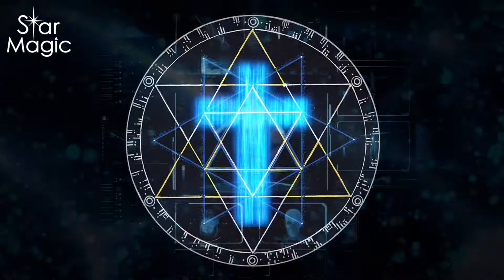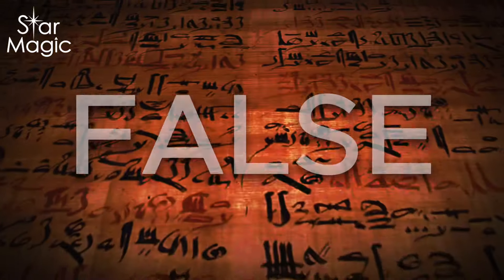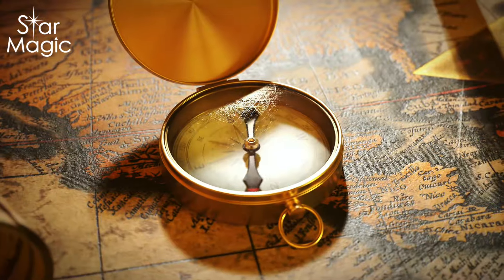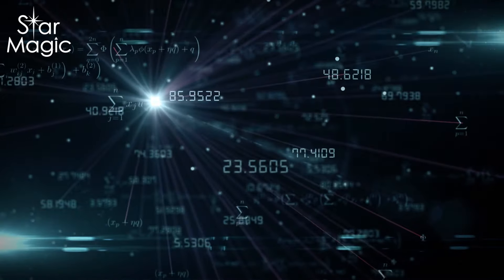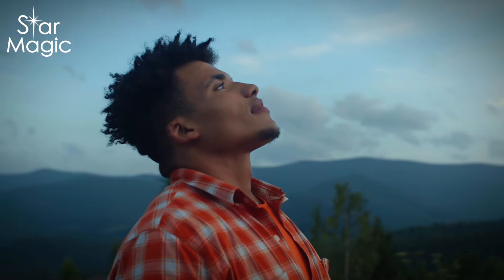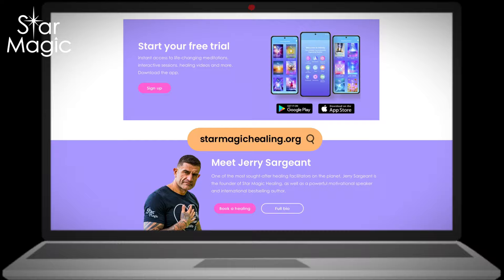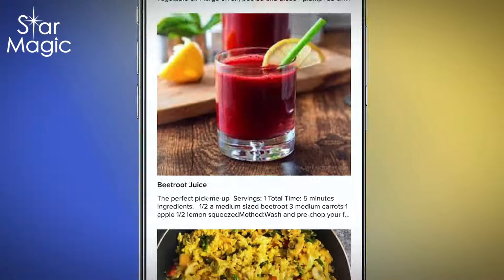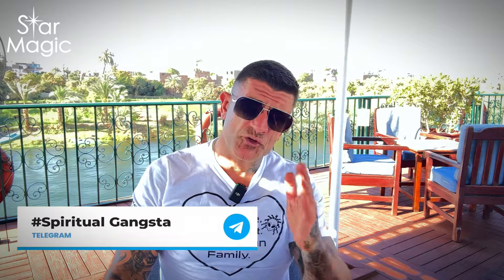Jesus, Egypt & The Mystical Power of 13 || Unlock the Merkaba & Activate Your DNA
Unlock the secrets of the universe and discover the mystical power of the number 13, the Merkaba field, and your DNA! 🌌

Explore how ancient codes and high-frequency energies align your energy field, protect your aura, and elevate your consciousness. Learn to activate your DNA, connect with Earth's magnetic grids, and access divine wisdom within you.
Join us on this journey of self-discovery, spiritual awakening, and Galactic remembrance. for meditations, light codes, and tools to elevate your life. You are extraordinary—embrace your divine journey today!

Sign Up for Your Free 7-Day Trial at Star Magic Healing - Complete Access to Our Vast Meditation Library

One Love! One Heart! One Human Family!
Jerry